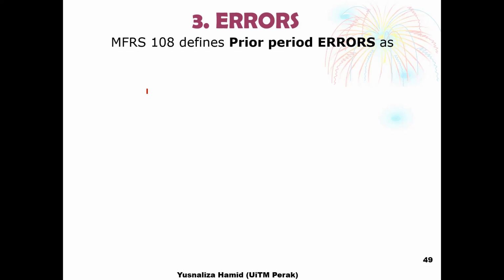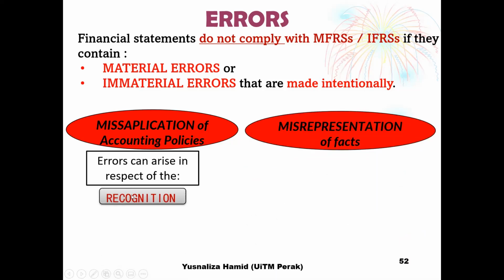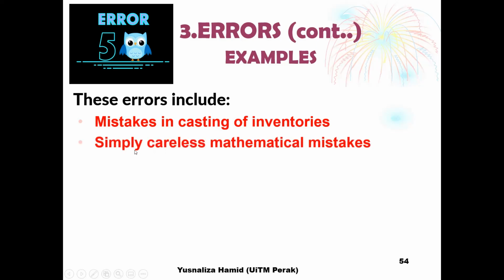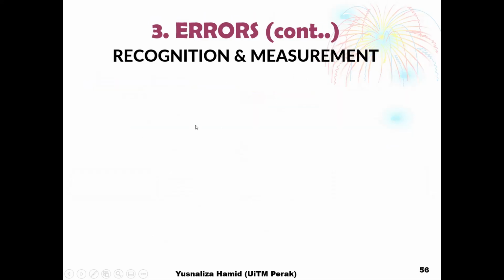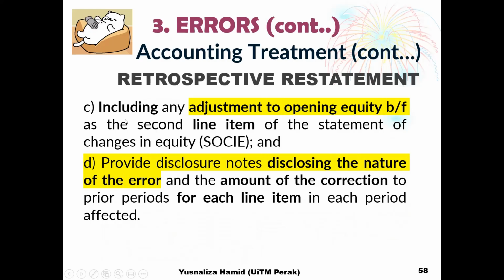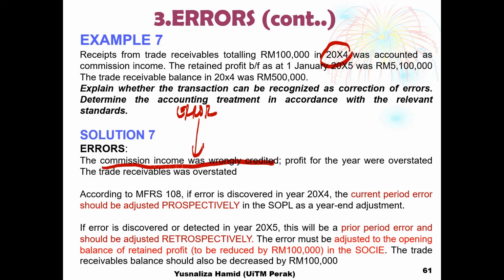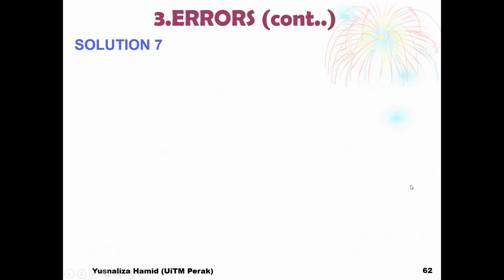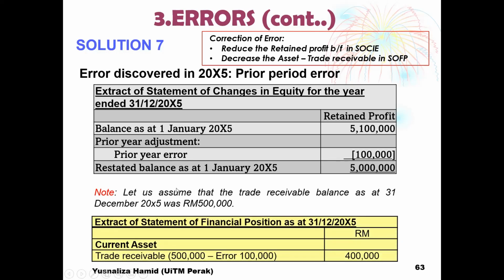L3| MFRS 108 ACCOUNTING POLICIES, CHANGES IN ACCOUNTING ESTIMATES & ERRORS| WITH EXAMPLES| FAR270